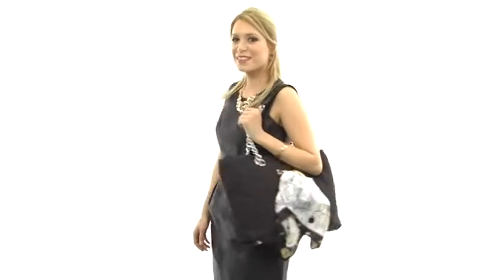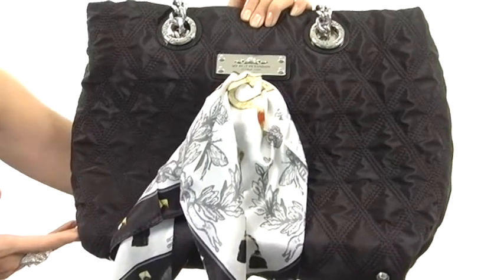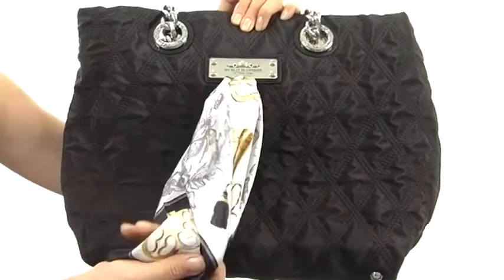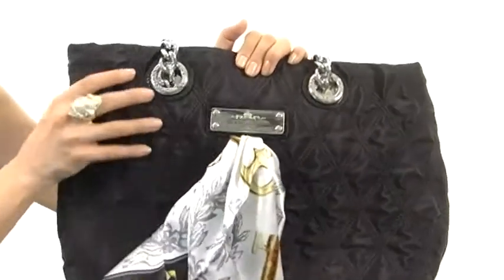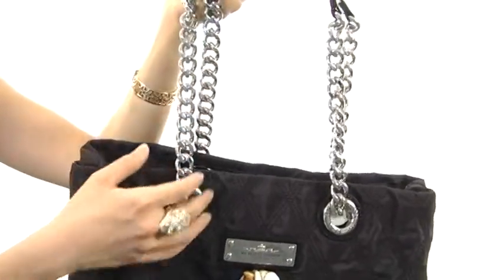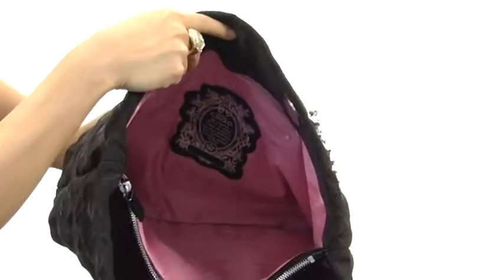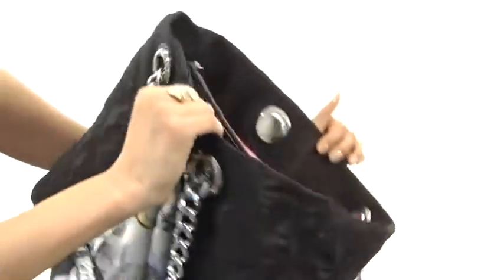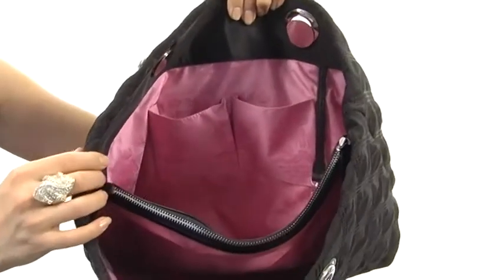My Flat In London Beacon Hill Tote SKU:#8280298